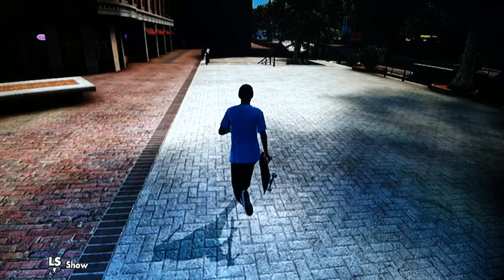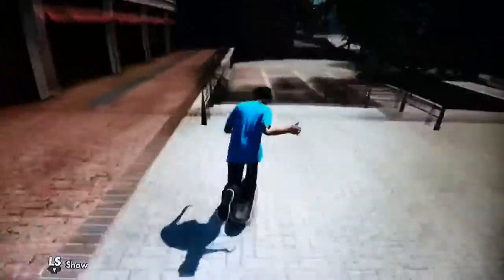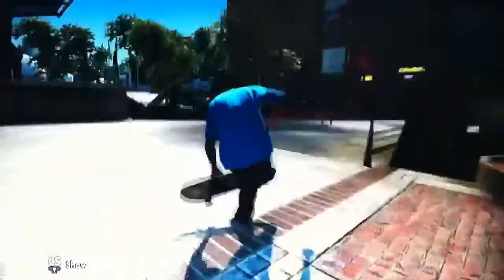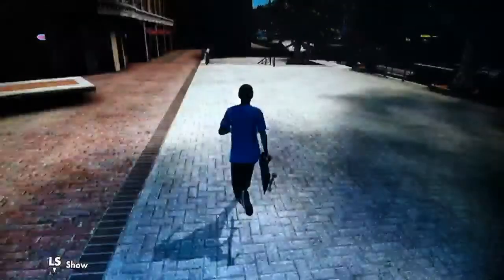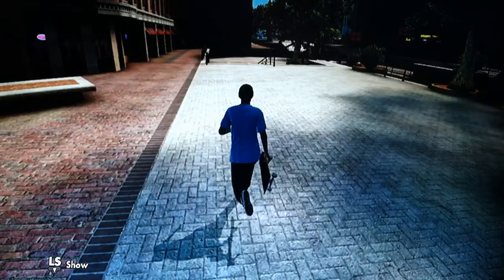How to 1080 on Skate 3